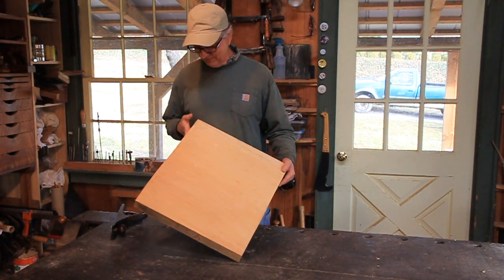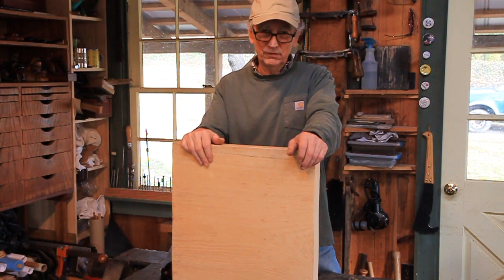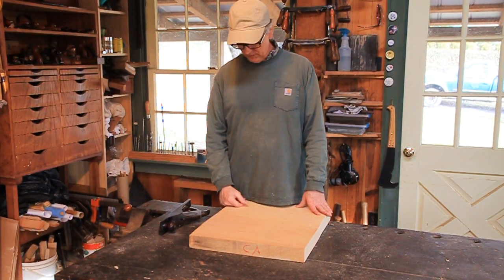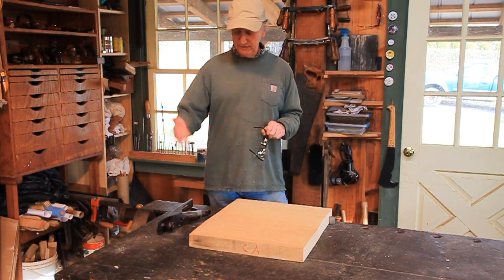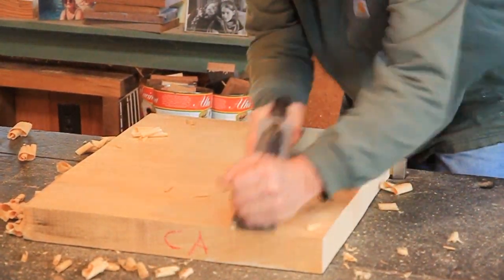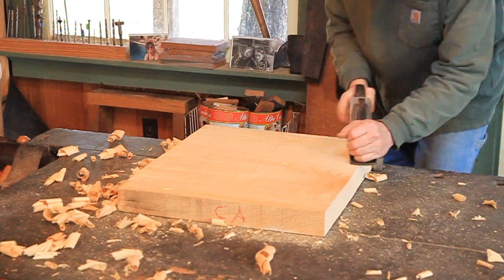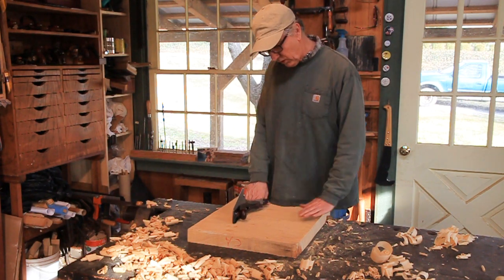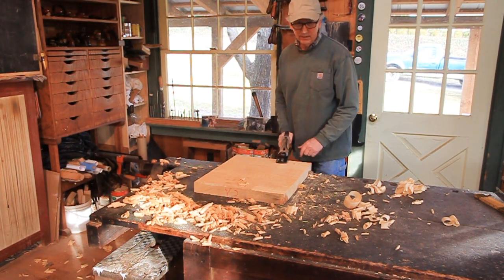6. Planing the Seat Blank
Curtis demonstrates how to plane the seat blank for the Democratic Chair.